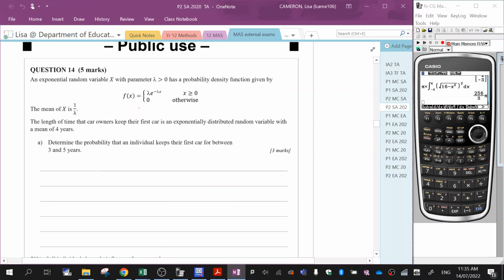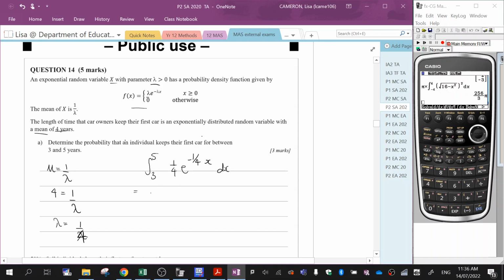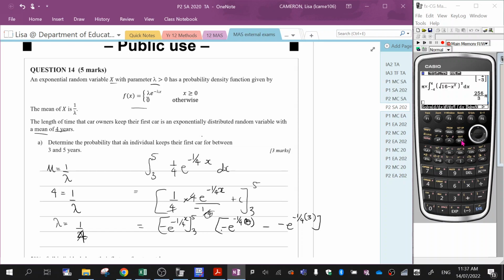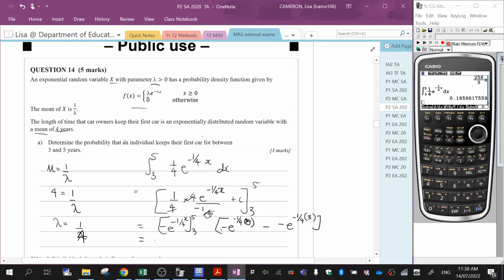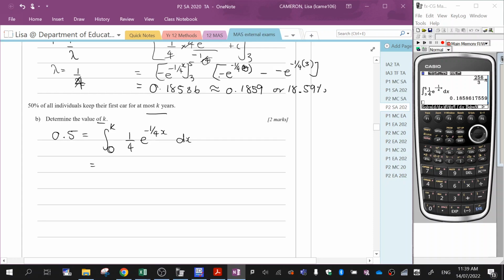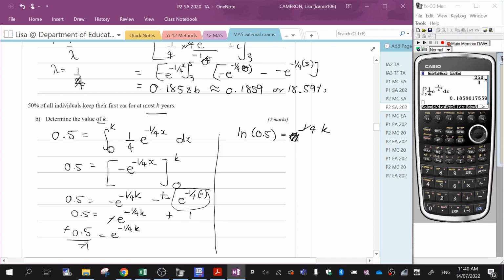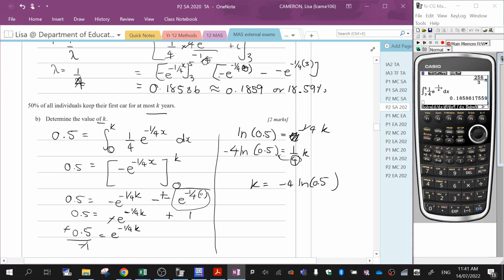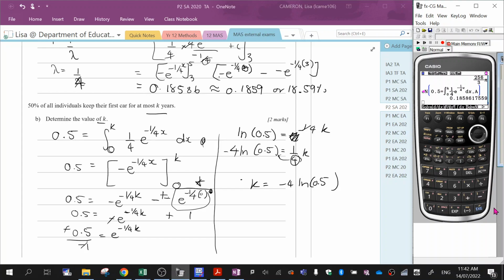Q14 TA SA 2020